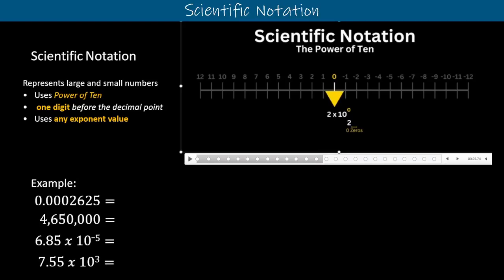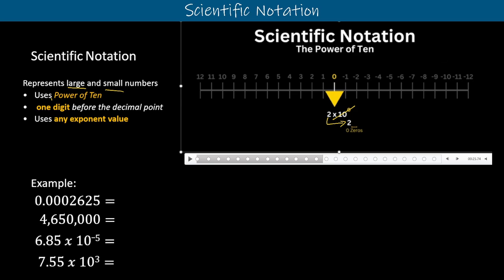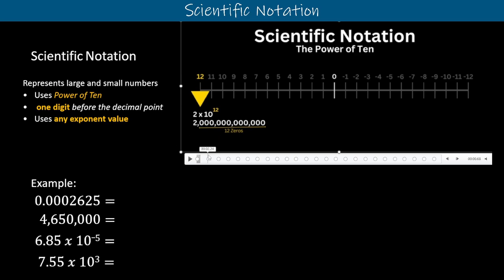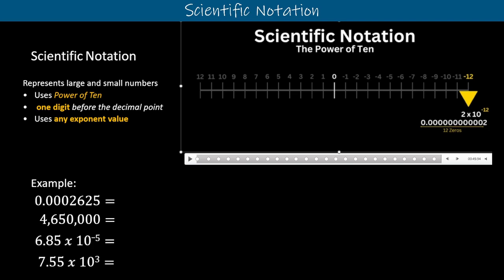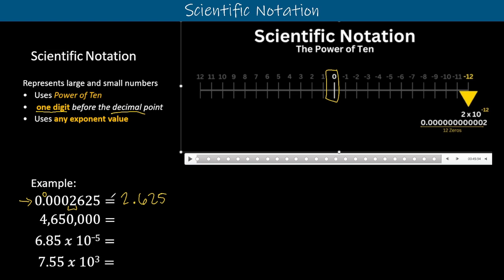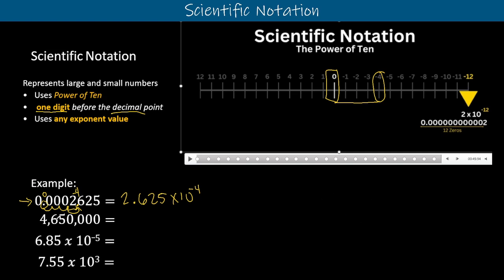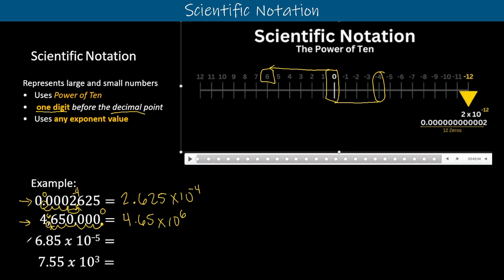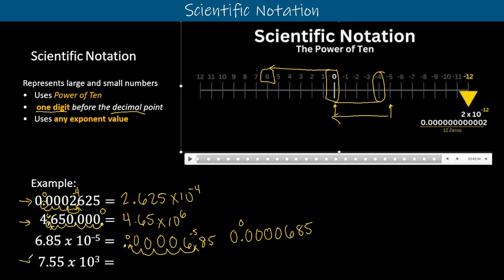Scientific Notation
This video reviews Scientific Notation and performs several examples.